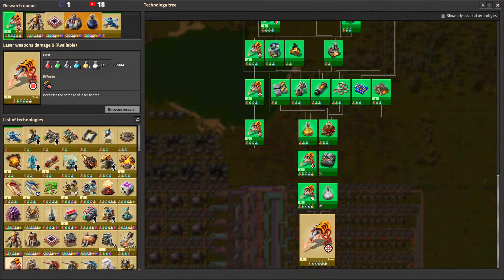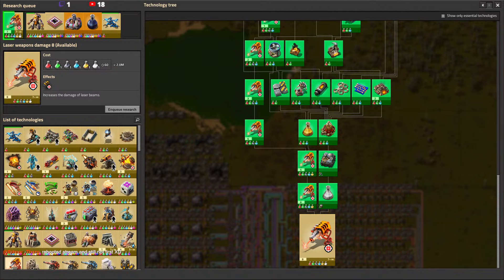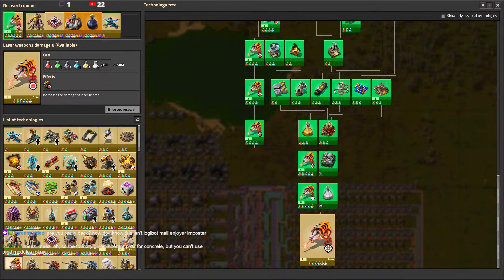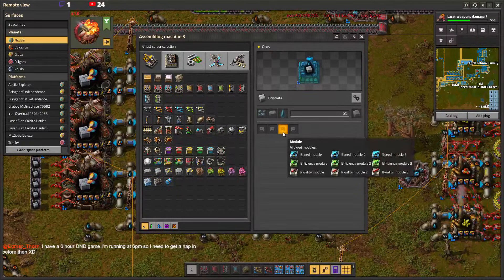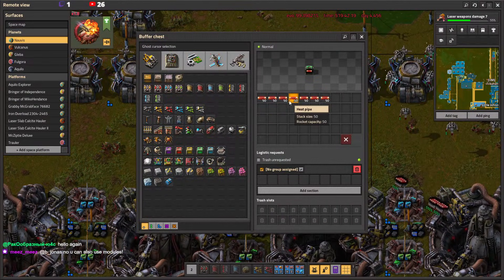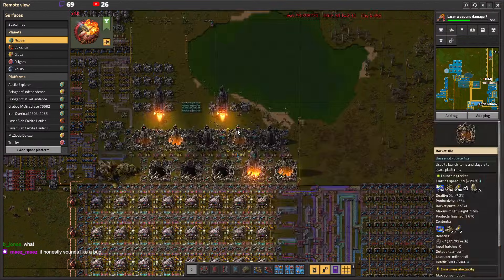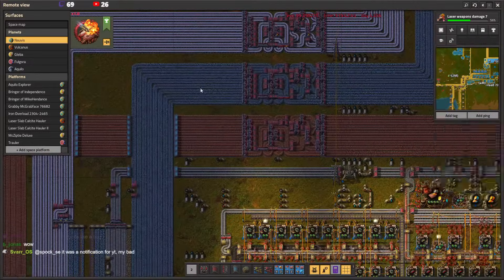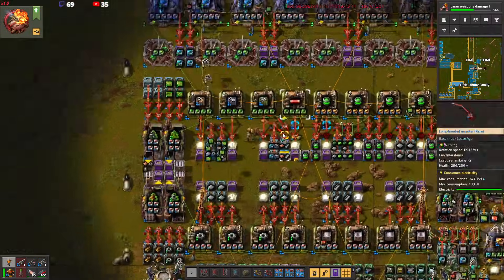1000x Science Cost FINALE - Can I reach the Solar System Edge THIS WEEKEND for a Sub-1-YEAR Run?